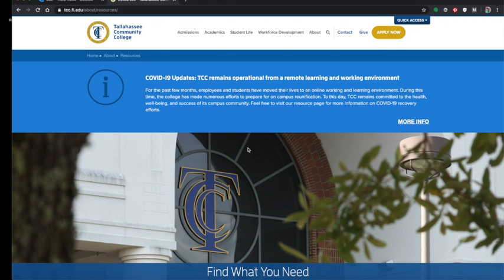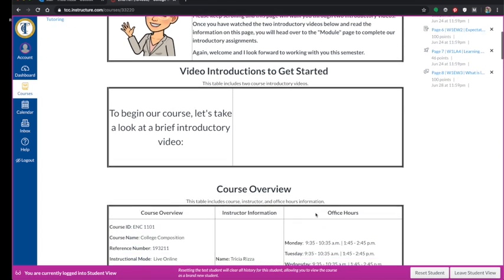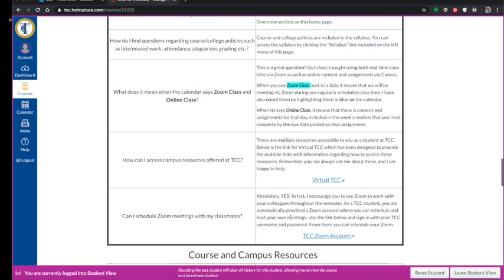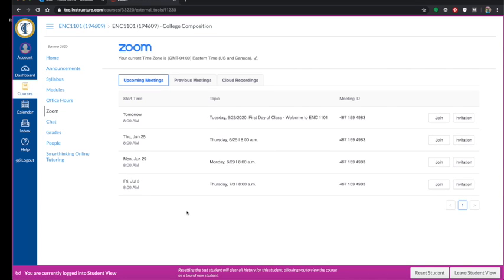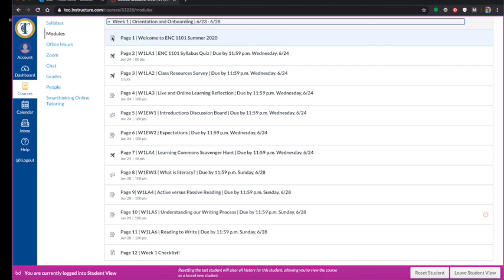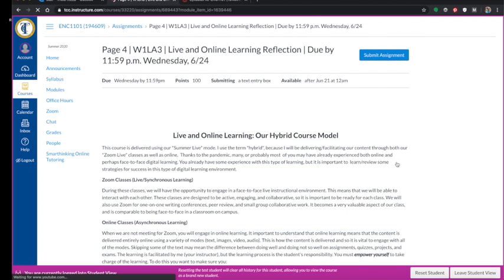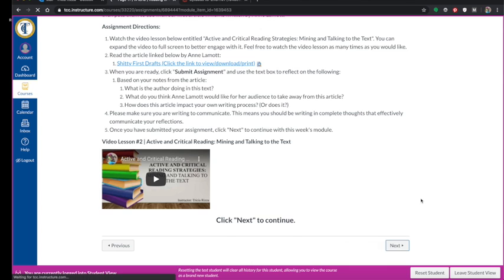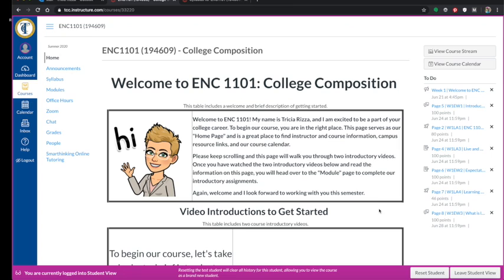Navigating Canvas for ENC 1101 | Summer 2020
Navigating Canvas Summer 2020